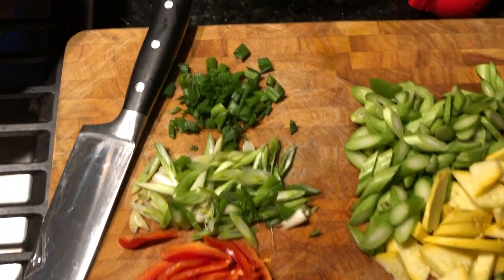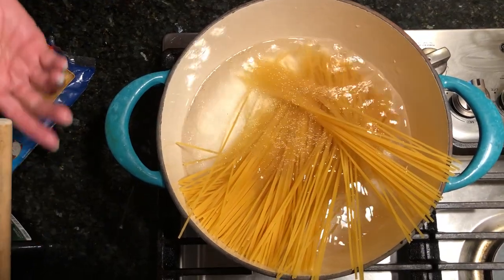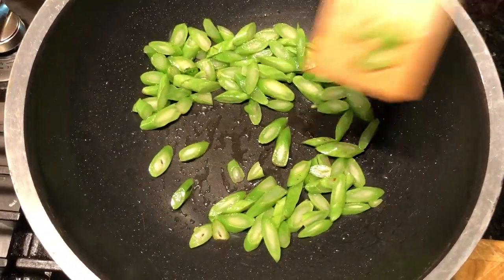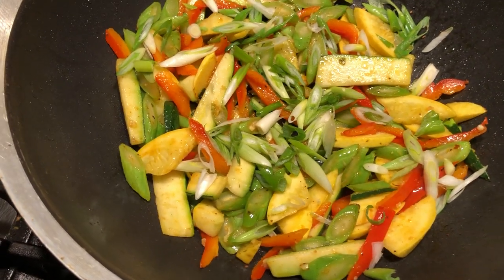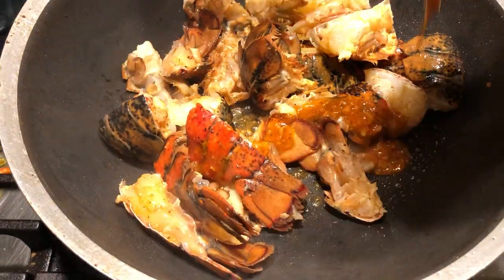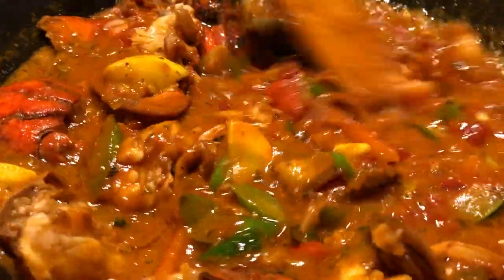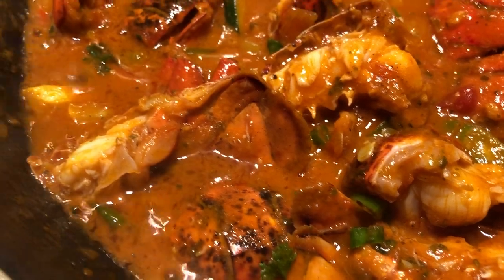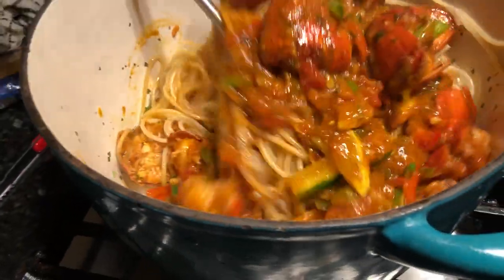How to make lobster Pasta chef Lisa’s way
Super easy lobster Pasta